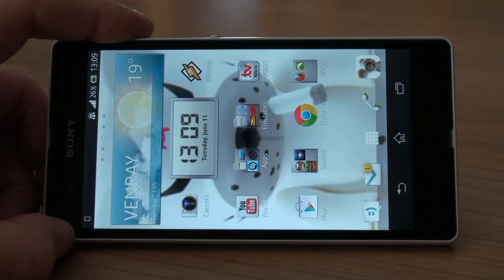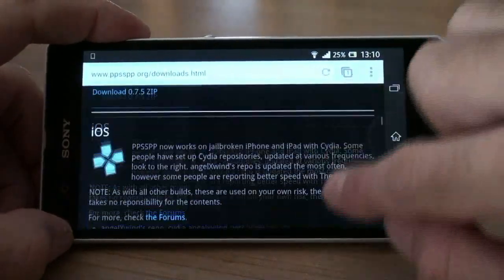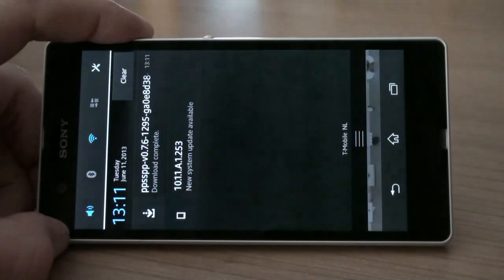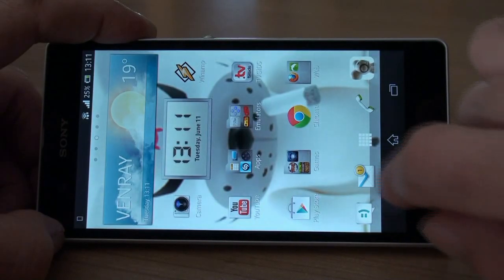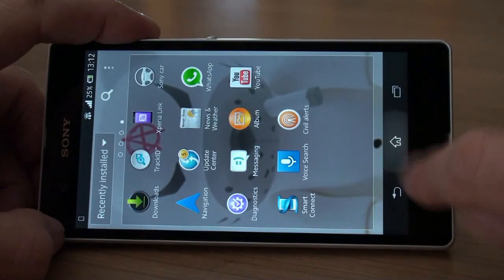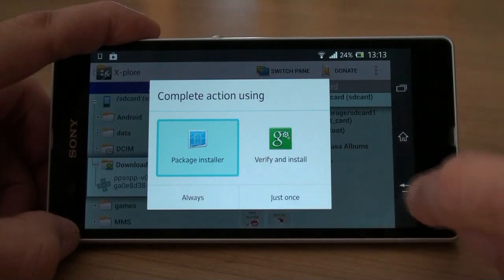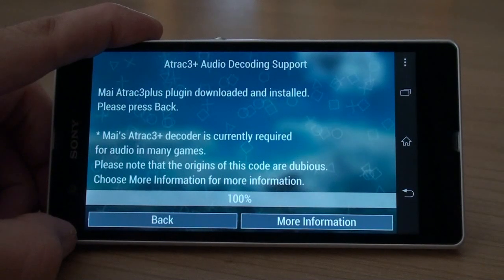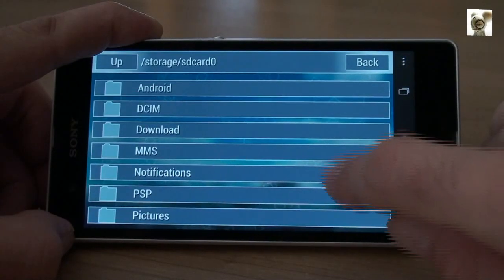How To Install PPSSPP PRE-version builds on Android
This time around I am going to show you how to download, install and setup the latest builds (so called PRE versions) from the PPSSPP website straight on to your Android device!

After this you know how to update it yourself and be on top of your game with the latest versions of PPSSPP without having to wait for the public release to appear on google play, and it's all FREE :)

REMINDER: Not all games will run, some won't start at all while others crash after the game menu. This is all be course PPSSPP is still in development and is still in its beta stage. We are lucky enough to be able to play this at all at the moment. Please support these fine programmers and consider buying the gold version of PPSSPP (link bellow)